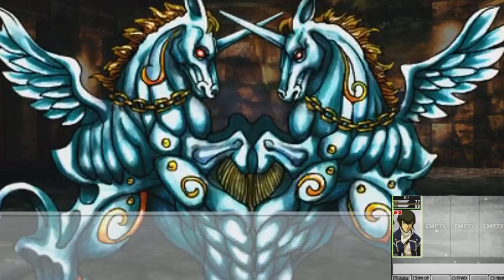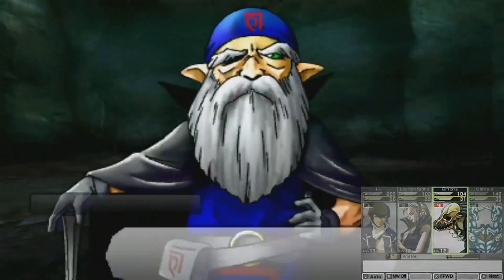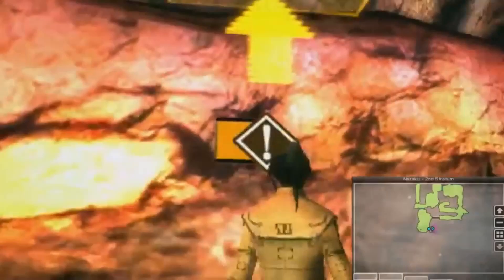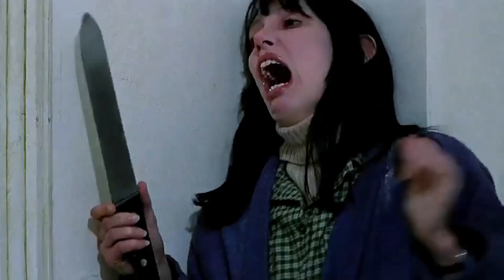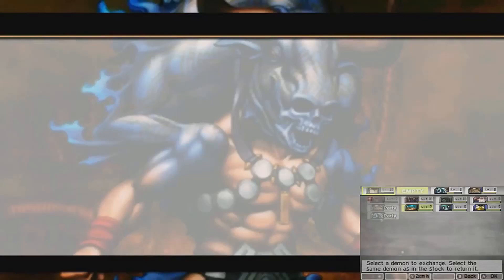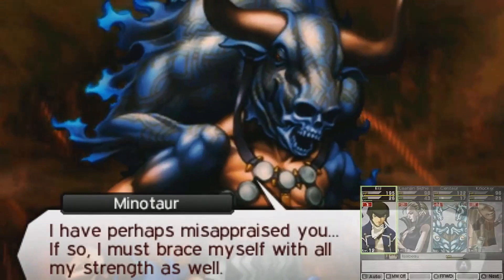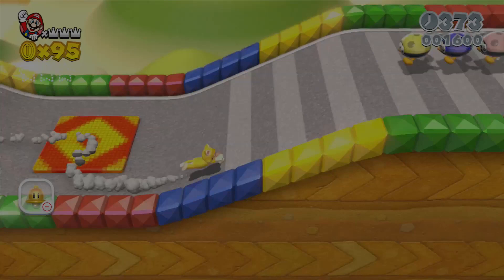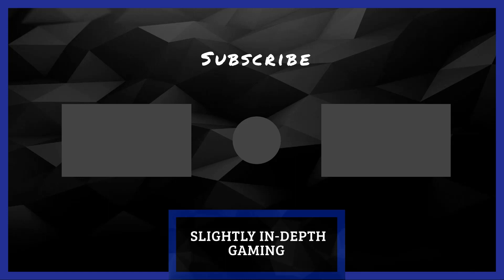How to Make a Tutorial That Doesn't Suck: The Beautiful Opening Hours of Shin Megami Tensei IV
In this episode we talk about every gamer's favorite game mechanic tutorials. Yes, tutorials do suck but they are a necessary part of every game and not every game can have intuitive tutorials like Shovel knight or Super Mario. So, how do you make a good tutorial? Simple. Just copy Shin Megami Tensei IV. Join me as we explore Shin Megami Tensei's immersive tutorial.

Video Credits:
All SMT IV footage comes from Sirlionhart's lp of SMT 4